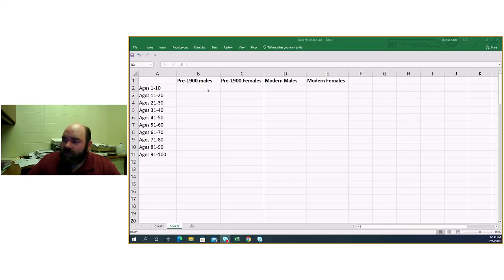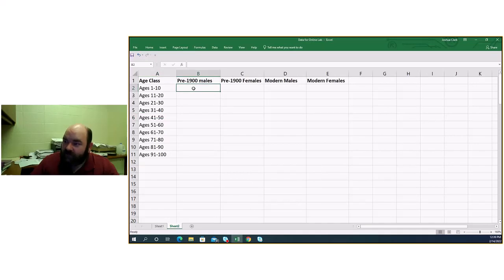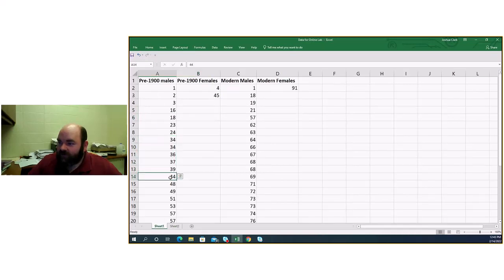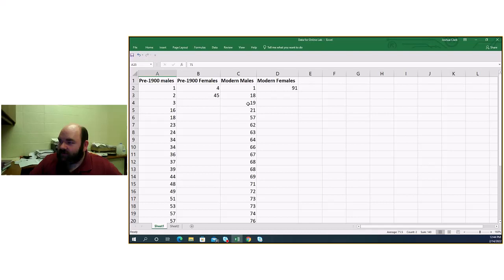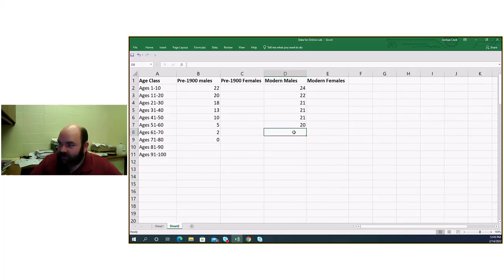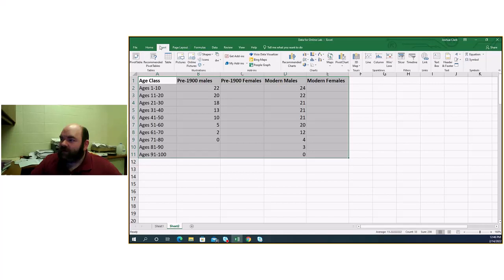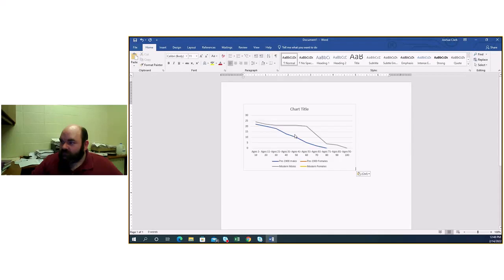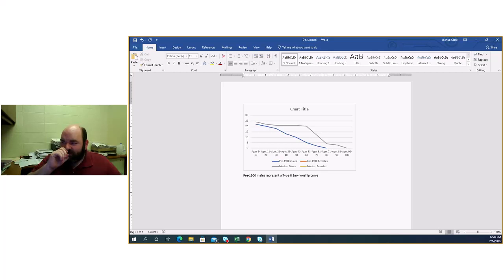Instructions for Survivorship Data - ENVS 2202